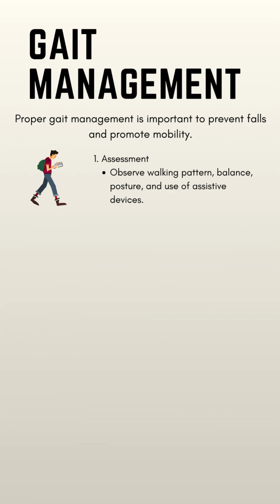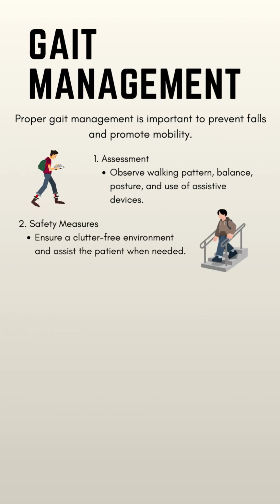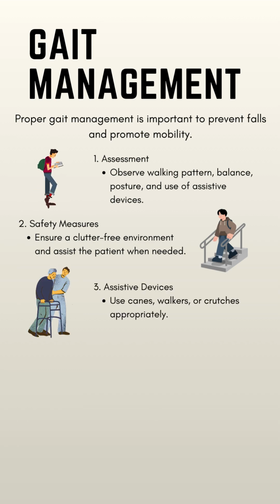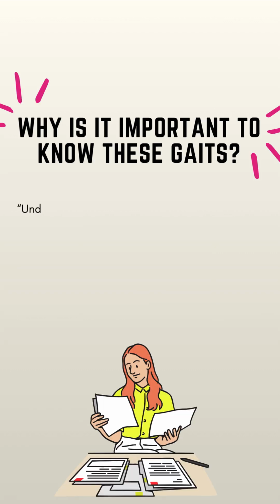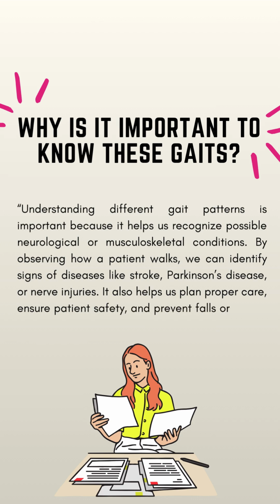Different Neurological Gait